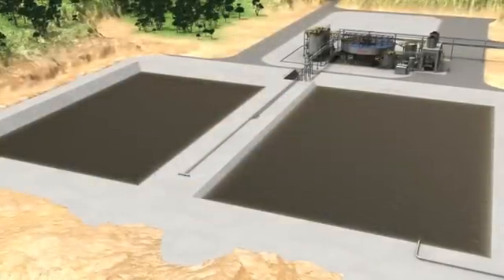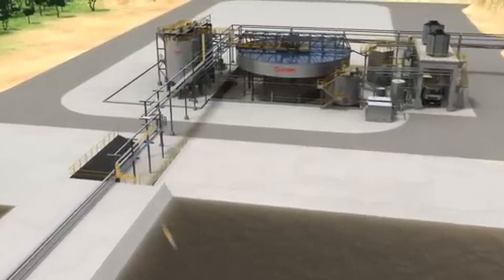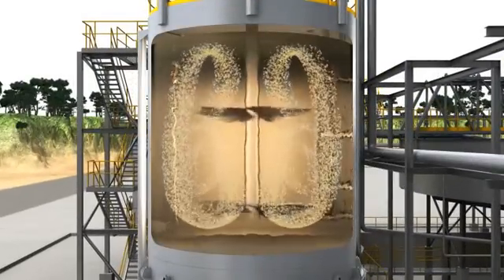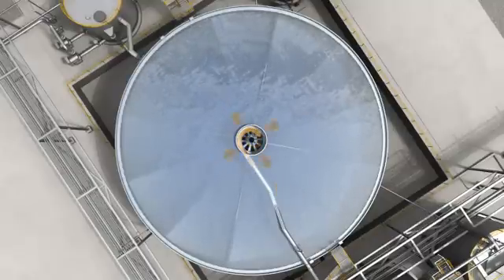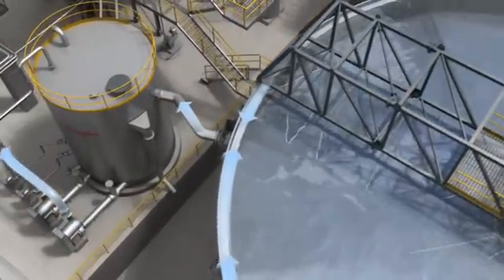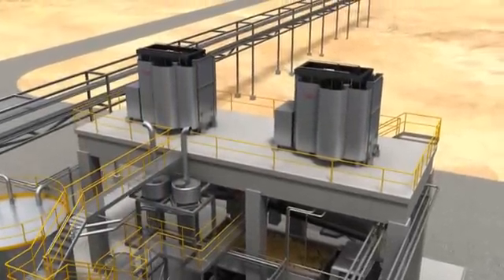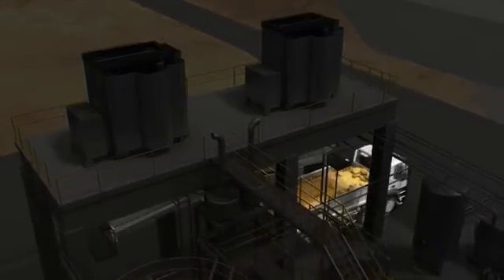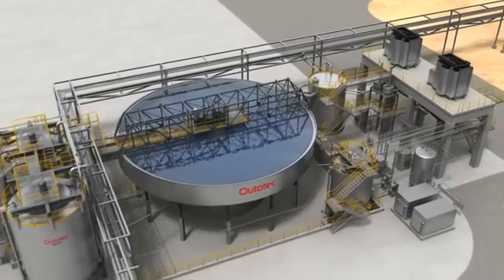Outotec - Industrial Water Treatment solutions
Outotec industrial water treatment provides tailored water treatment solutions to produce water that meets environmental discharge concepts, maximize water recycling for reuse, while enabling recovery of valuable elements and reducing water and energy consumption.